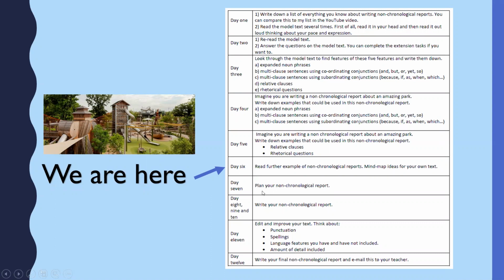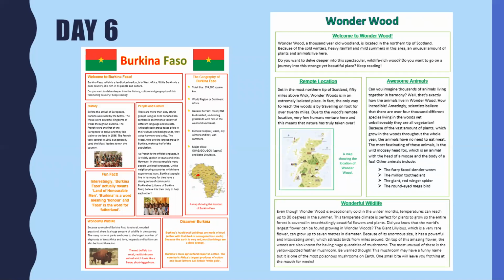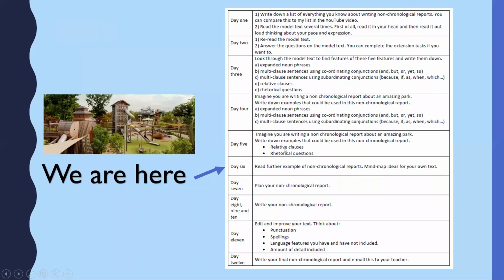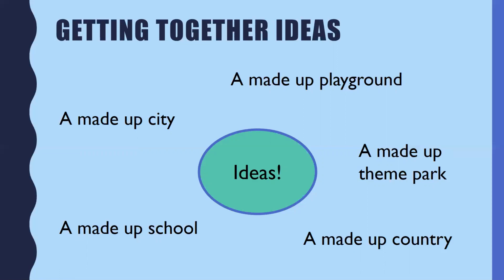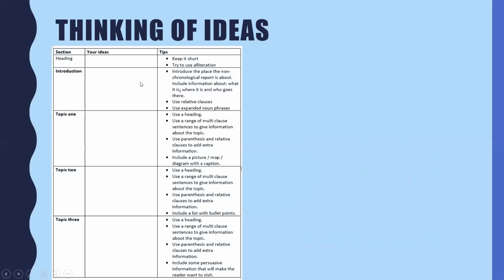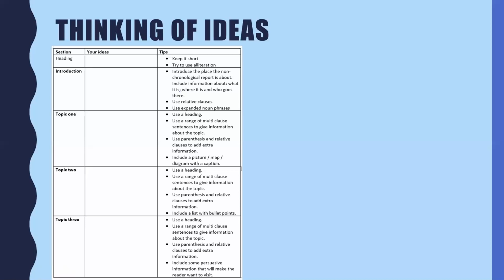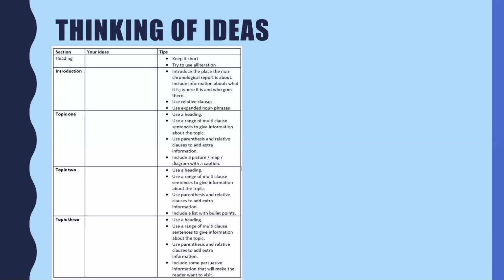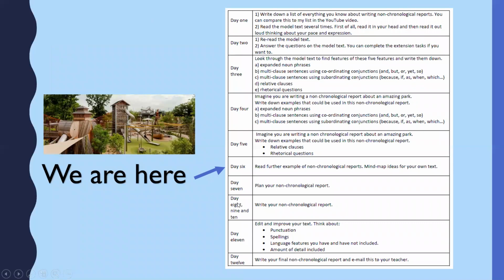Non-chronological reports day 6 and 7. Planning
A look at more examples of non-chronological reports and planning your writing.